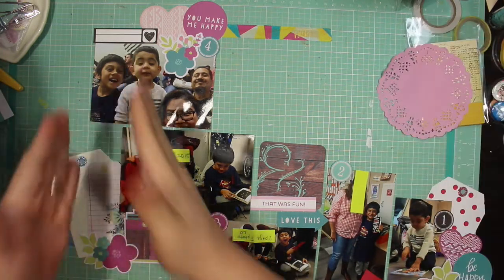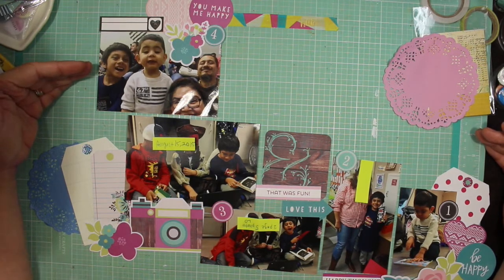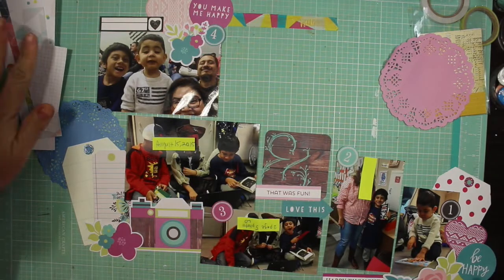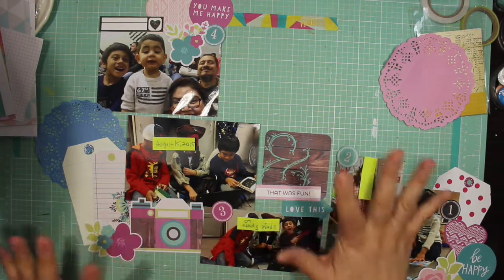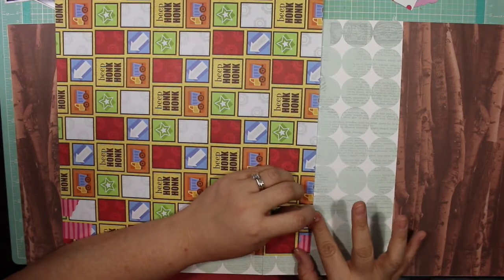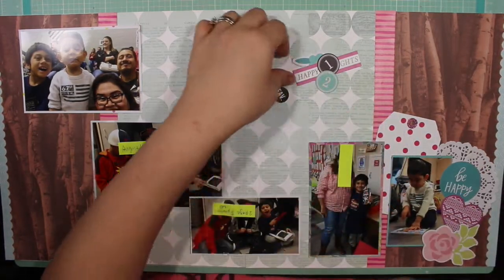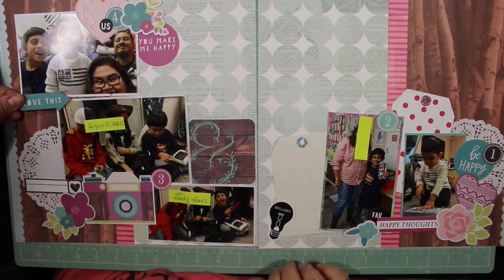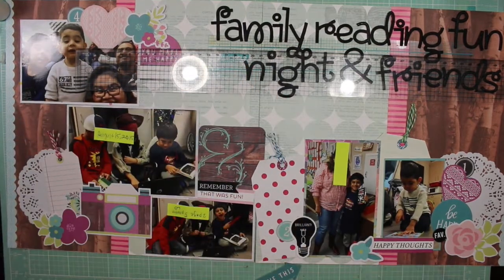Mini Kit Monday Process Video Layout #2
This is the second layout for for August with the Mini Kit Monday August 2018 Kit. Don't forget the other fabulous ladies participating in this group Tracy Ranier, Kathy Feigle, Dollie Boyd and  especially the creator of Mini Kit Mondays - Becky Bitting!